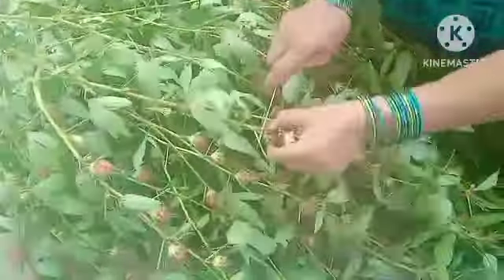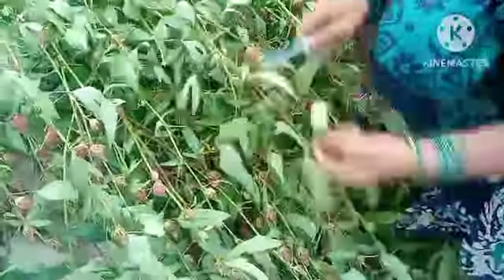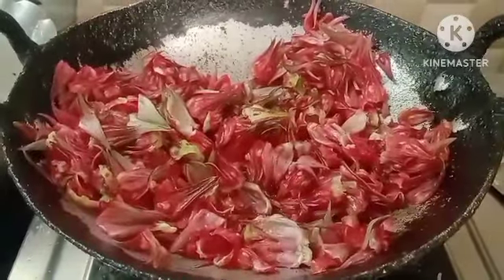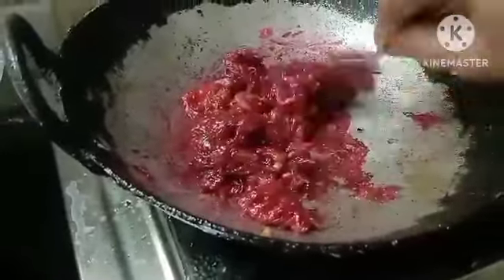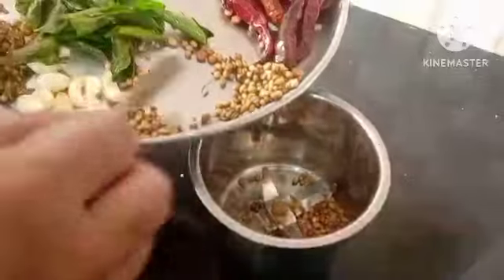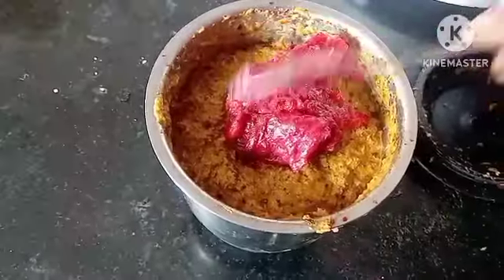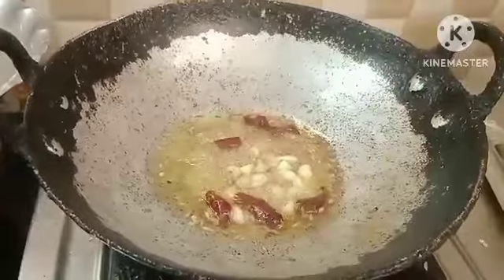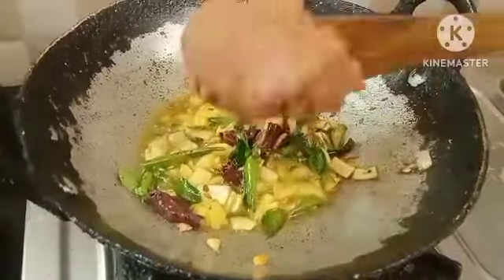ఈ పచ్చడితో మొత్తం అన్నం మొత్తం తినేయొచ్చు || గోంగూర కాయలతో పచ్చడి || Tasty pickle with gongurakayal.